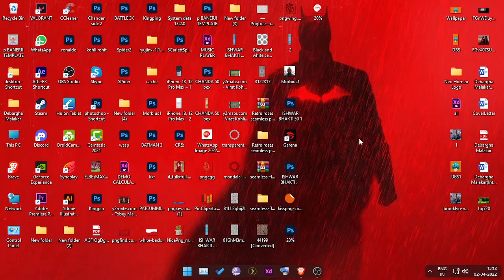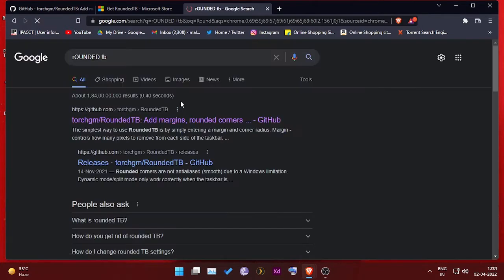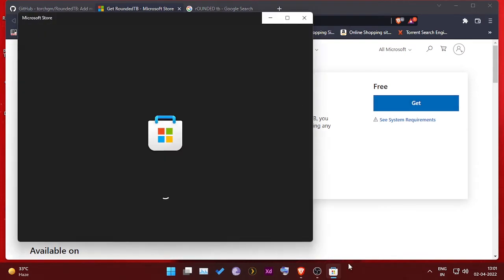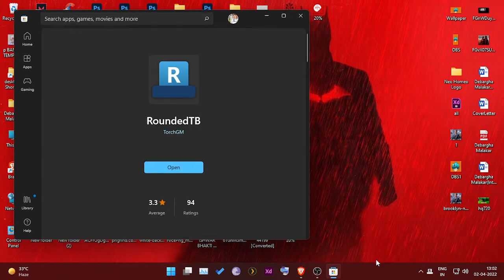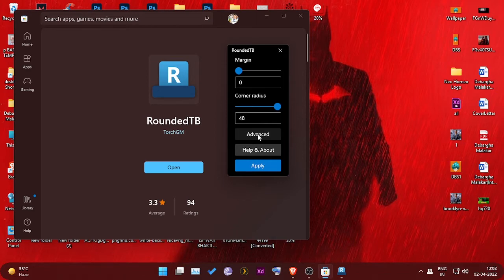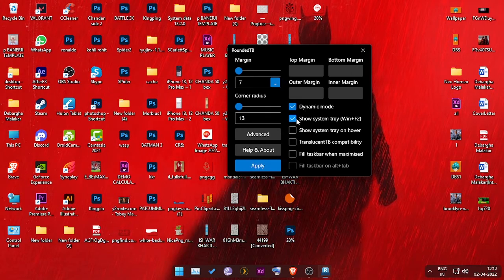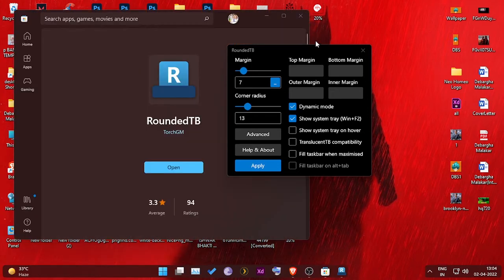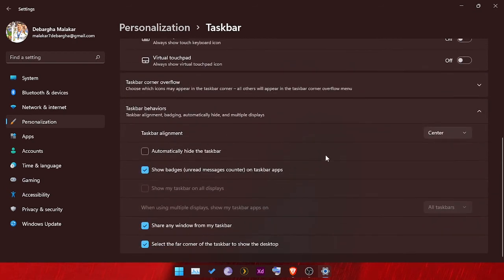Get this clean, minimal looking taskbar on windows 11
Already bored of this new Taskbar, no issues you can customize it more.

- The Techipedia